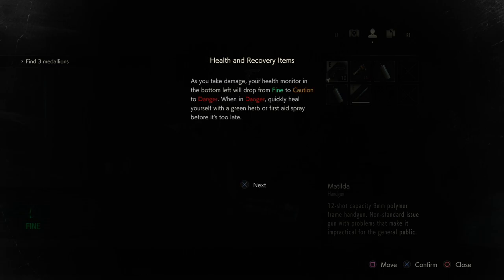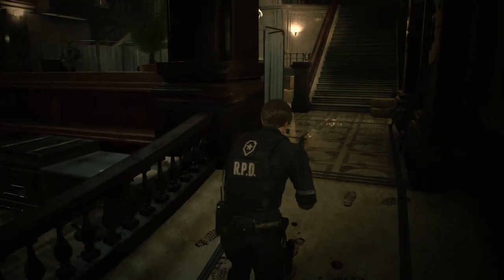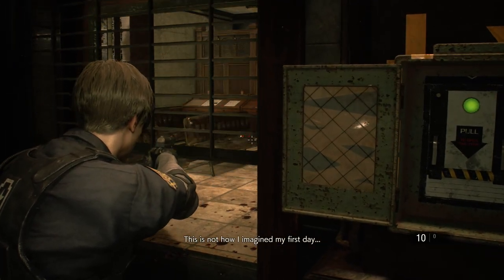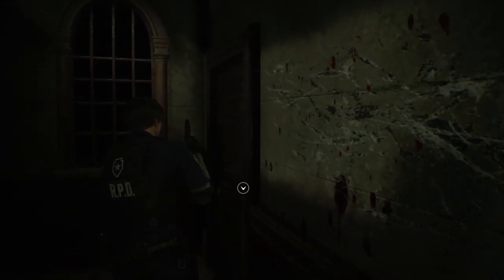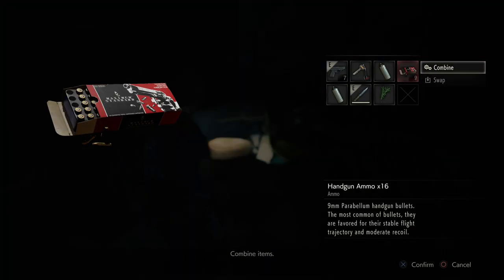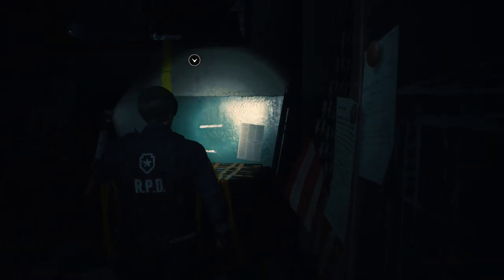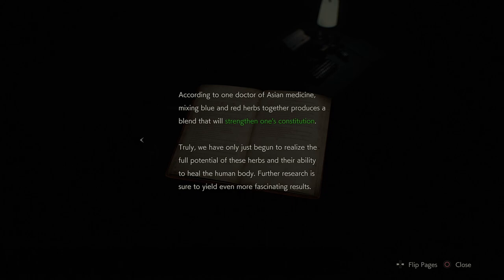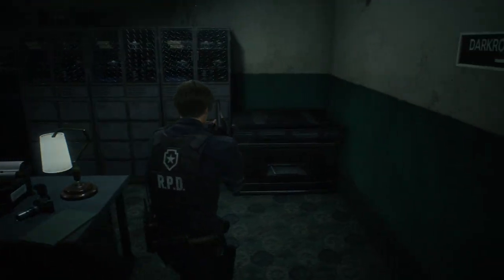Resident Evil 2 (Part 3): CHUBBY ZOMBIE WANT SNACK NOT BRAIN!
Will the chubby zombie make it into the vending machine? Find out on this episode of Resident Evil 2!